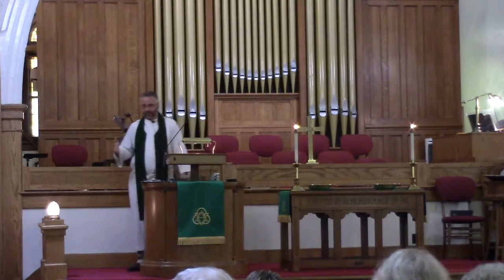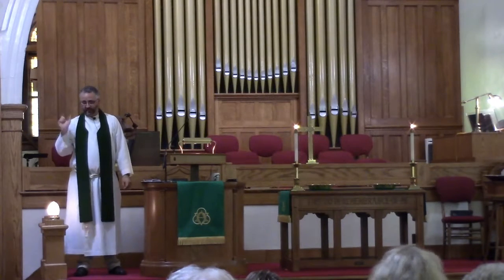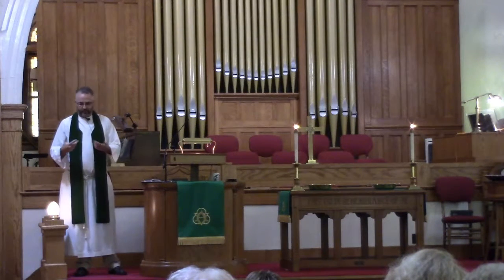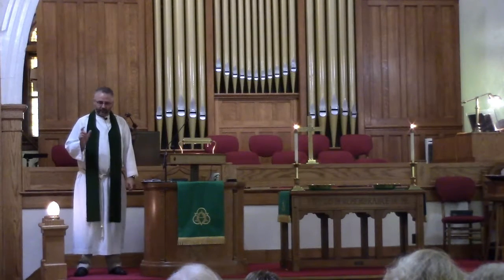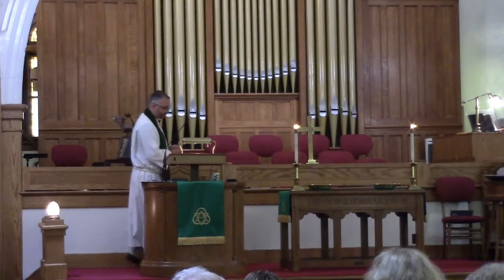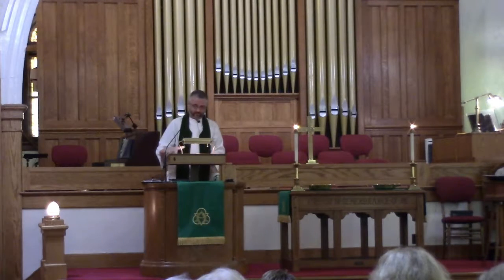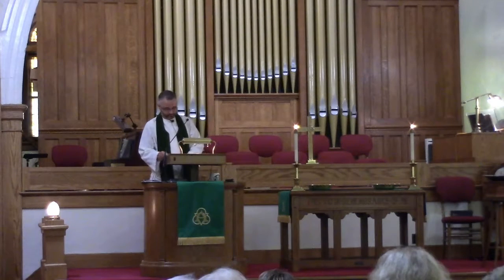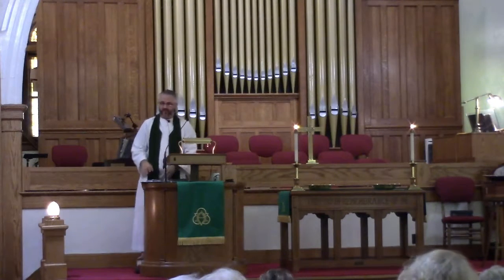Christianese - What does it mean to be bless? To curse?